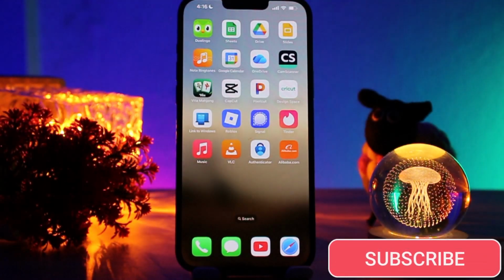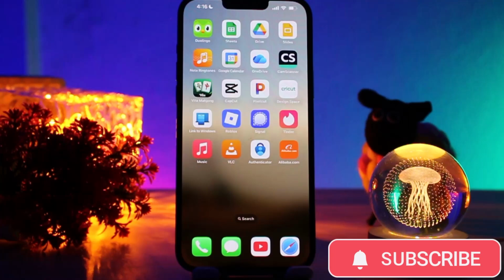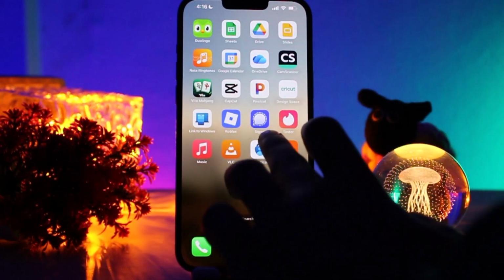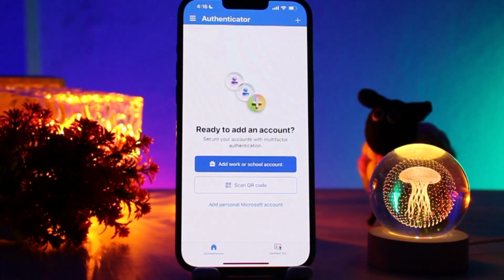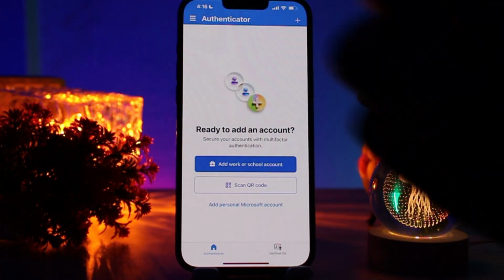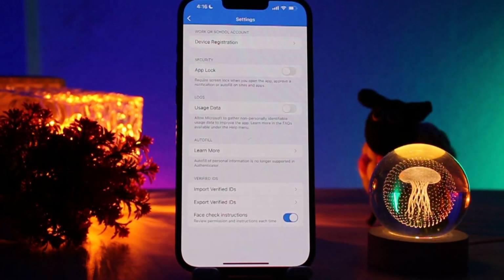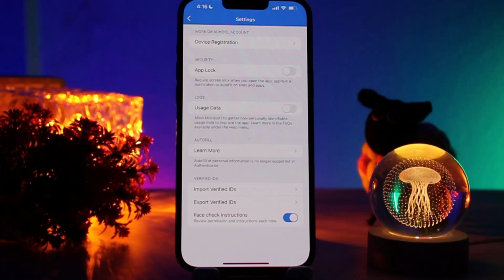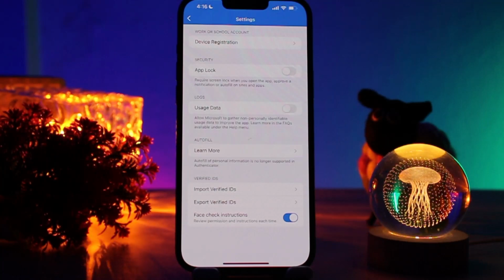How to Get Help with Microsoft Authenticator - Here's How You Can Do It // 2026 Edition